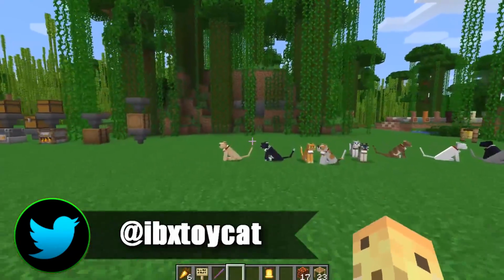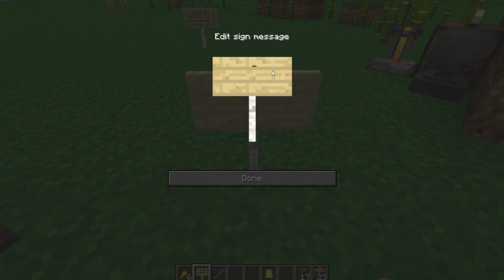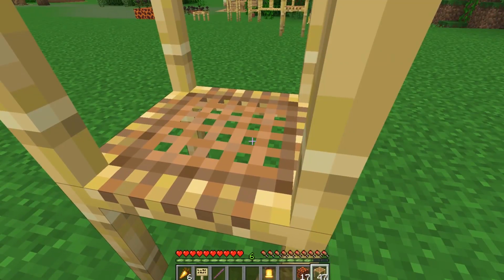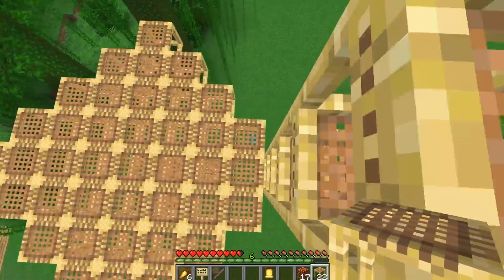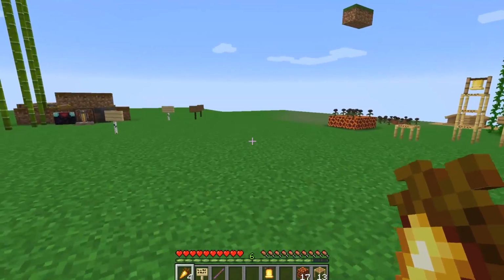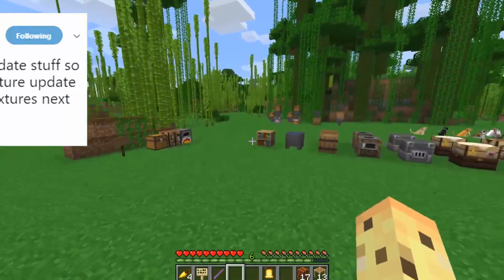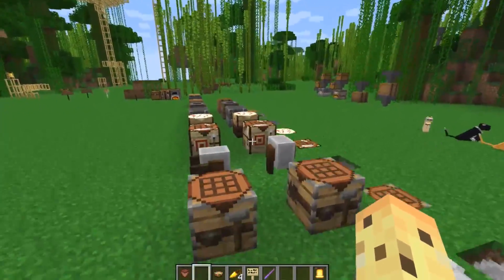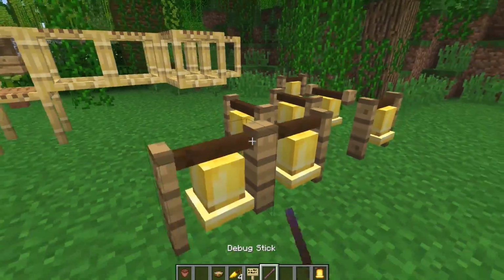Minecraft 1.14 - NEW Illager Patrols + Block & BIG REVEAL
The latest snapshot adds a rare mob event, alongside 2 other key features, programmer art